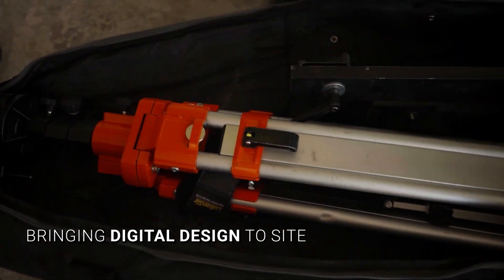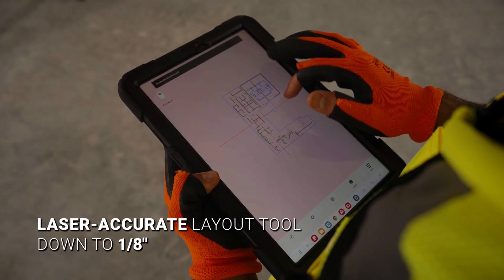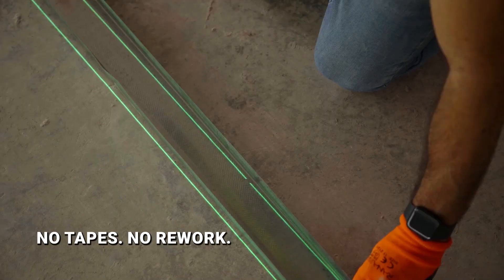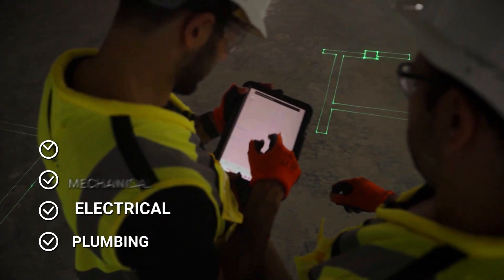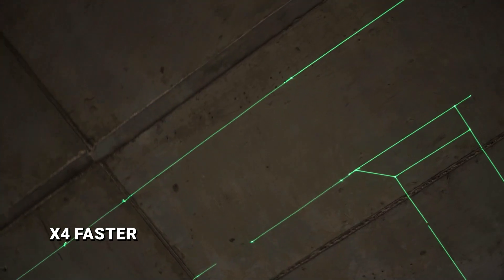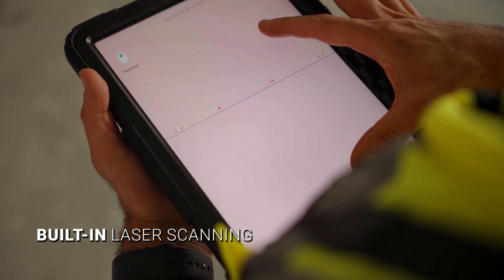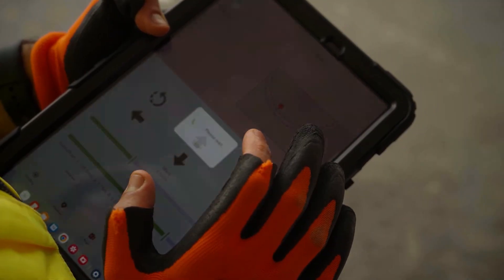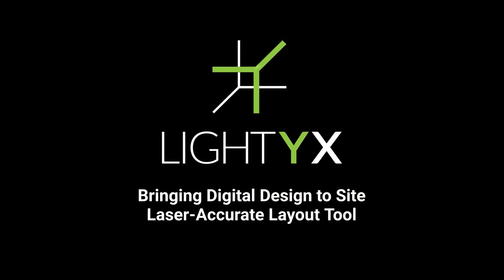THE CONSTRUCTION LAYOUT TOOL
LightYX Beamer v2.5 – Laser Construction Layout & 3D Scanning

Discover how the LightYX Beamer v2.5 transforms construction layout. This video shows setup, workflow, and key features:

Laser-guided layout with 1/8" accuracy

Project BIM/CAD drawings directly on site

Cut layout time by up to 80%

Works for drywall, framing, and MEP trades

Built-in 3D scanning for QA & as-built verification

Bring digital design to site and eliminate rework with the ultimate construction layout automation tool.